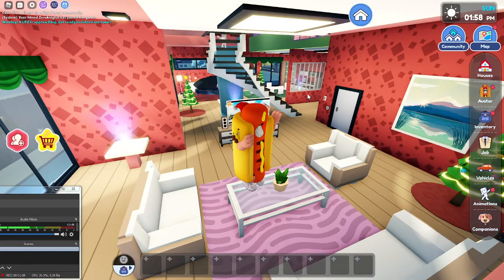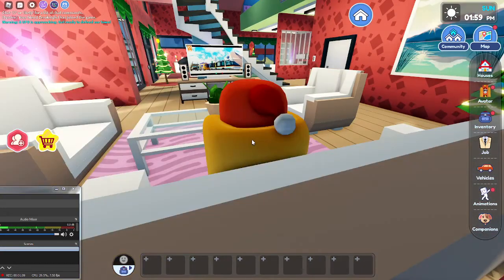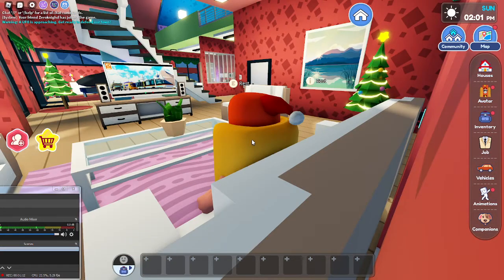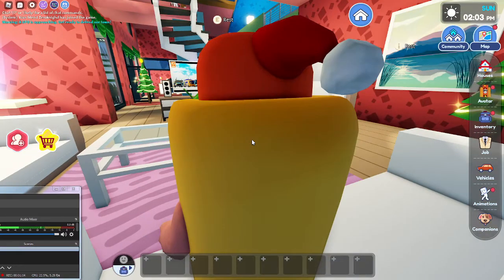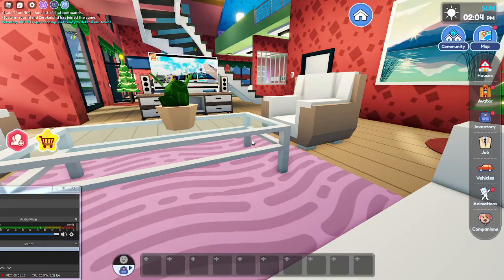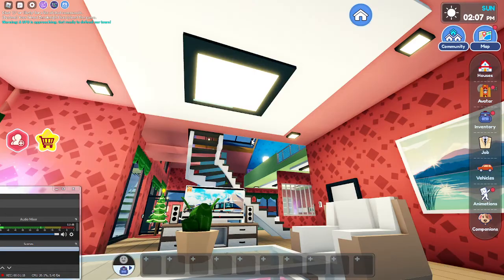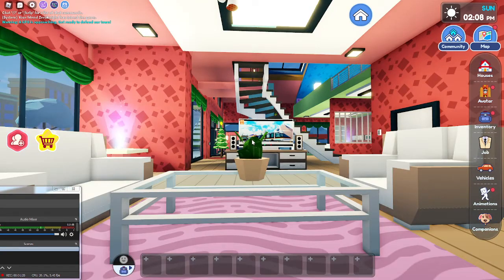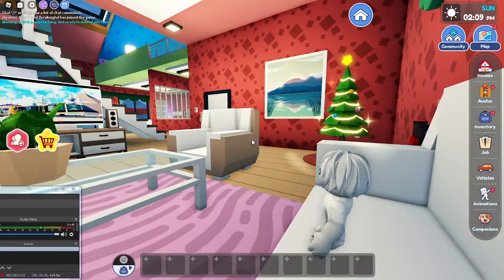FOOD SQUAD SEASON 2 TRAILER